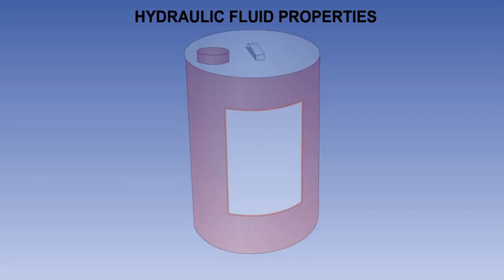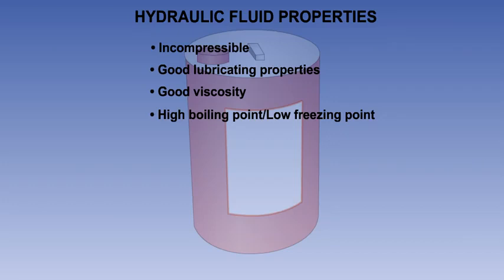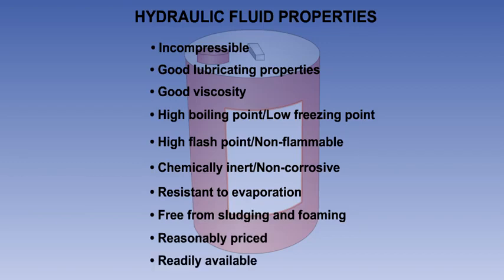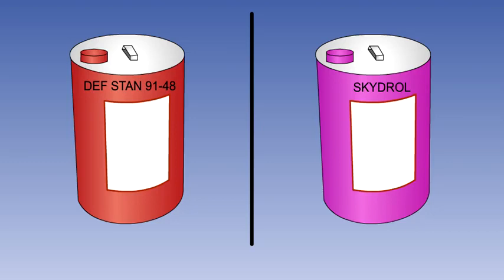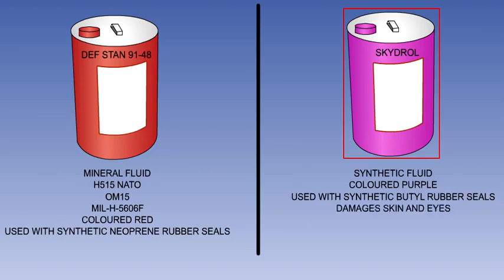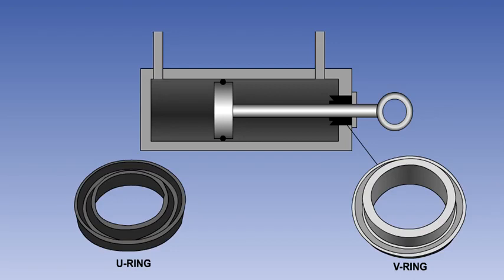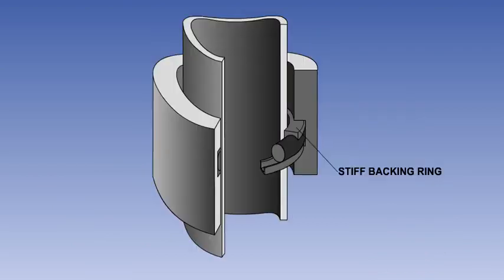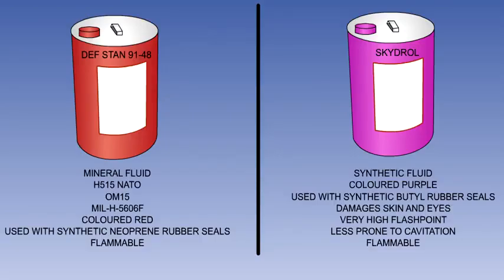05 Hệ thống Thủy Lực ống, chất lỏng, niêm phong